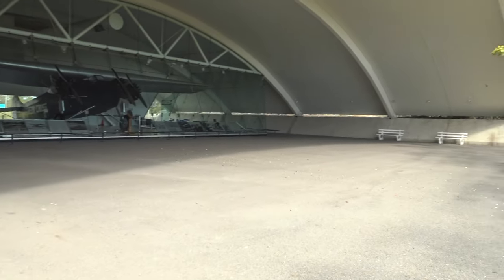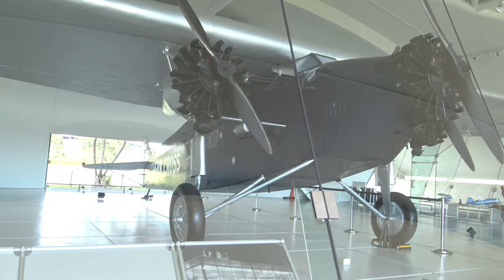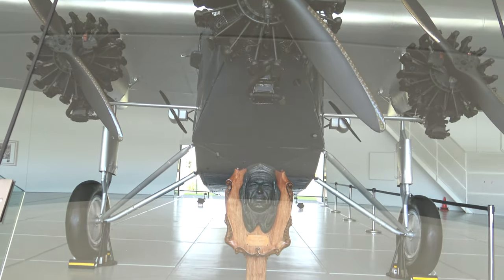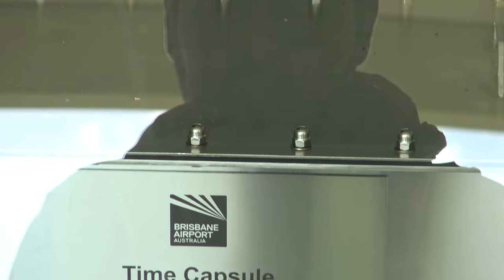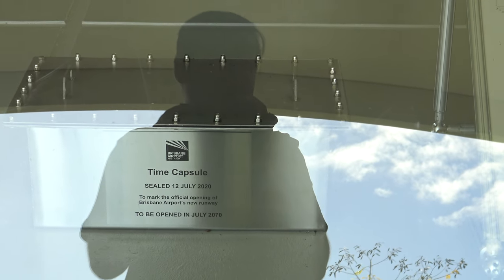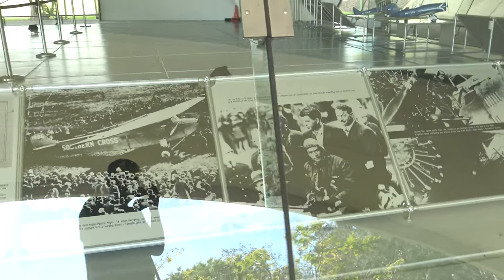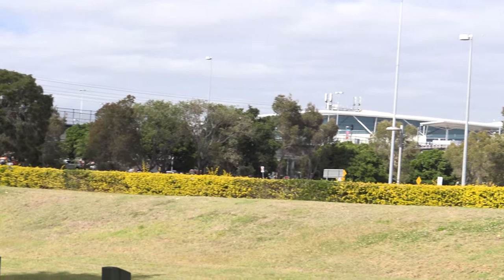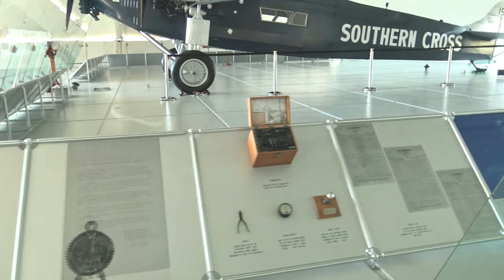Vlog - Visiting Charles Kingsford Smith Memorial at Brisbane Airport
I go with my Social Worker to an overlooked Brisbane Memorial for Charles Kingsford Smith which is between the International and Domestic Terminal, where his famous plane sits, called "The Southern Cross" which was the first to cross the entirety of The Pacific Ocean in 1928.